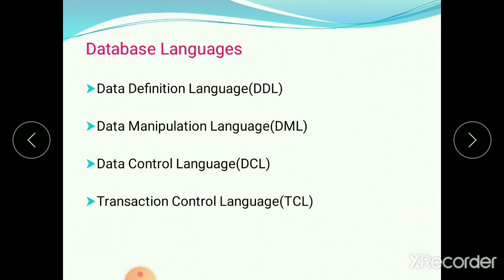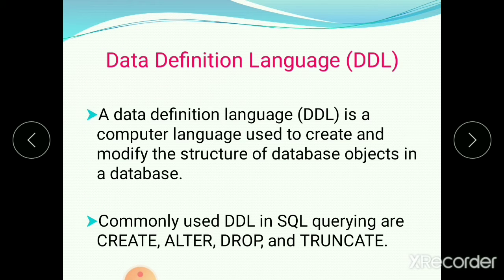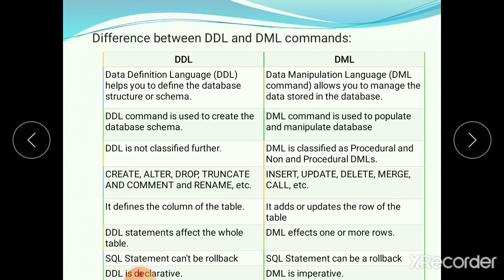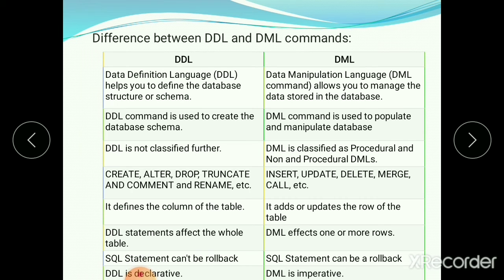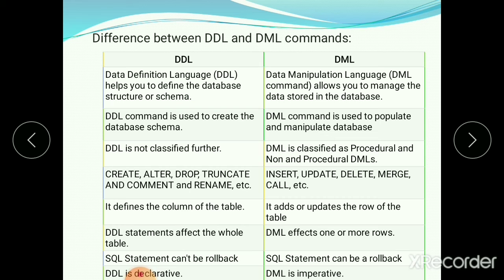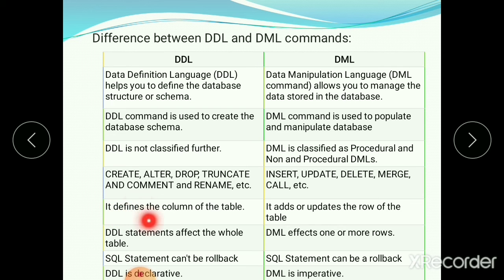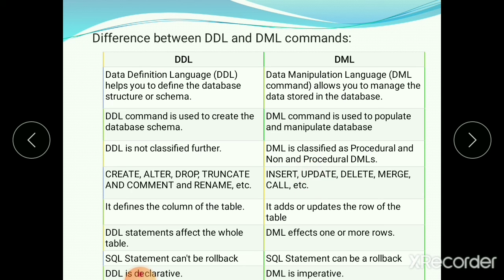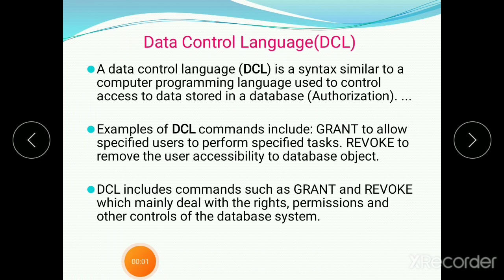4th Semester Subject: Computer Application in Business Module No-1 Video No-8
Database Languages-DDL And DML